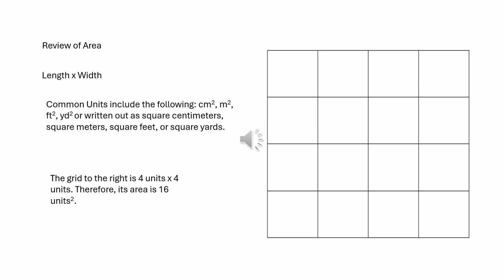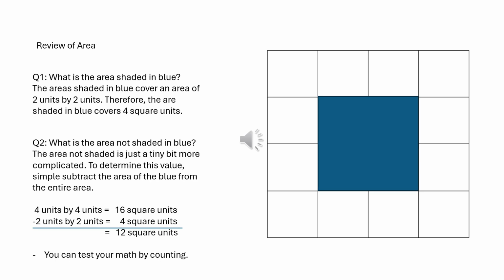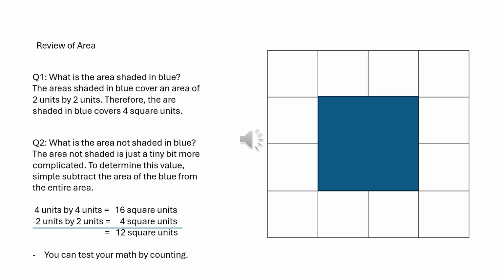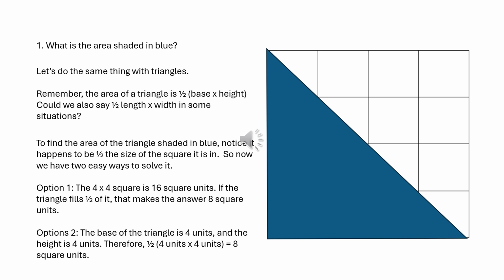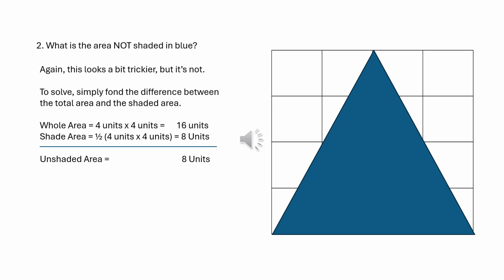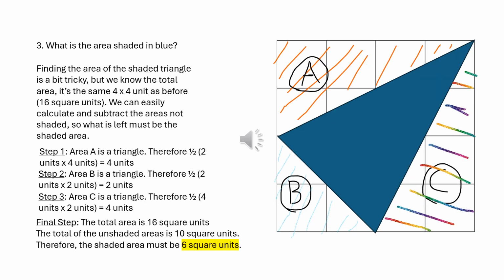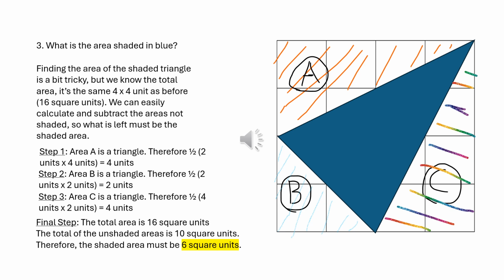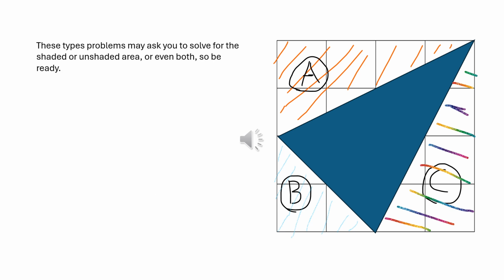Finding the Area Part 2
Part of series of tutorials to help teacher candidates pass the General Knowledge test for Mathematics